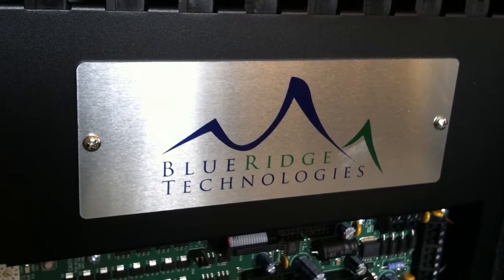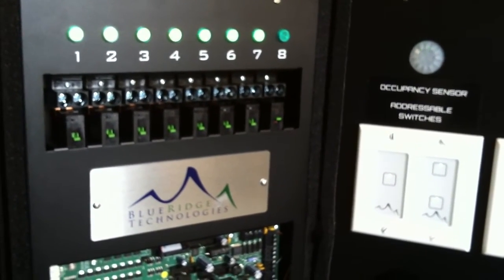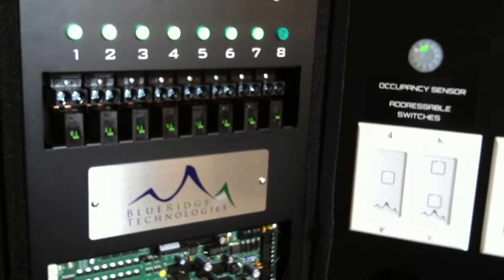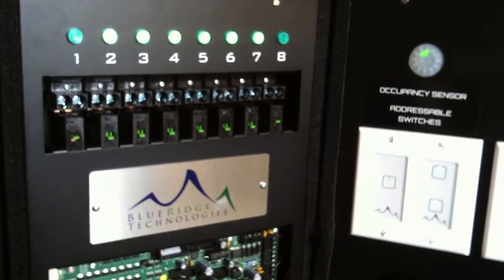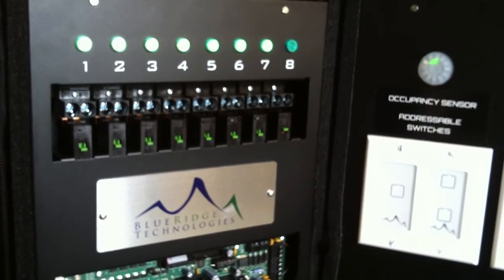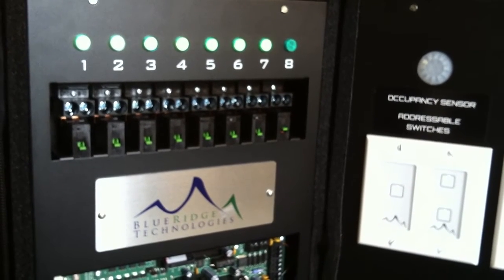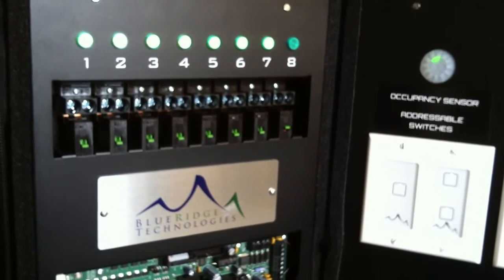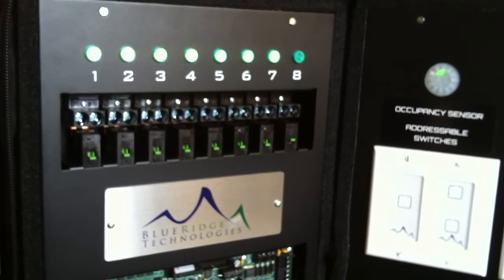Blue Ridge Technologies CTS Demo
Blue Ridge Technologies demo of its Capacitive Touch Stations (CTS).